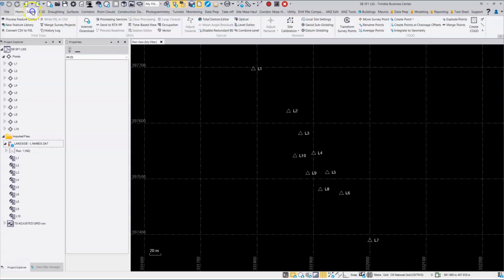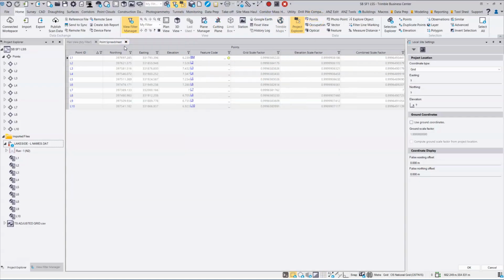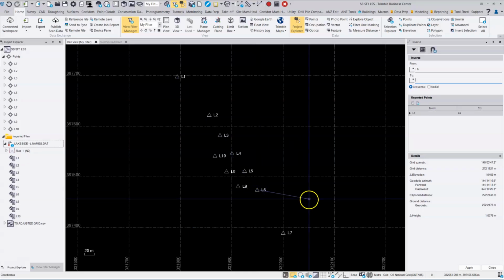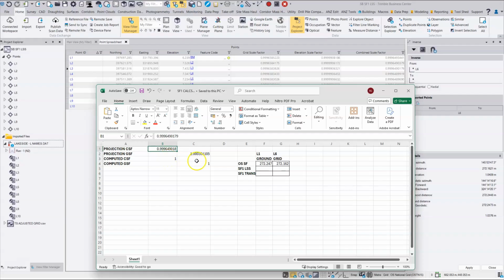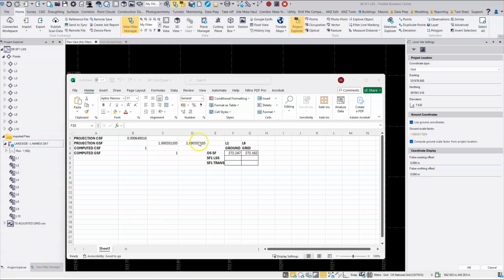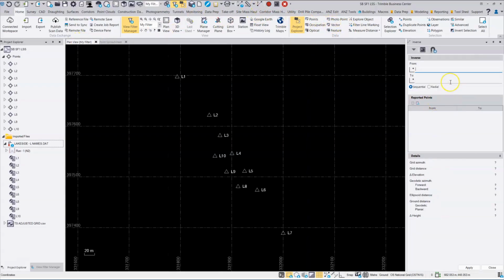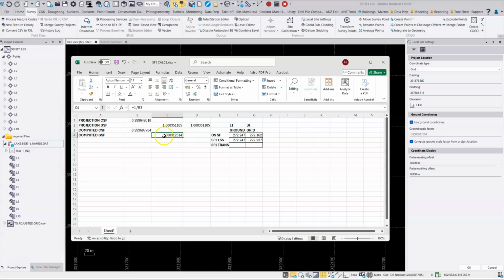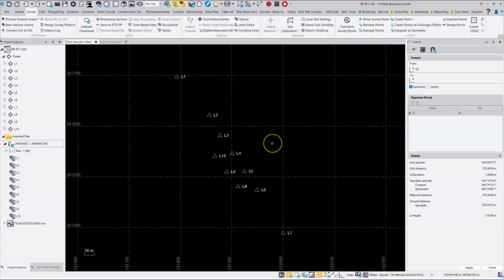Trimble Business Center - OS National Grid to SF1 using Local Site Settings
Using the Local Site Settings method to apply a ground scaling factor to achieve a scale factor of 1 from data in a coordinate system (OSTN15)